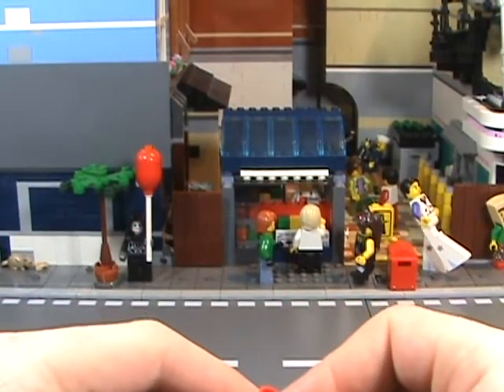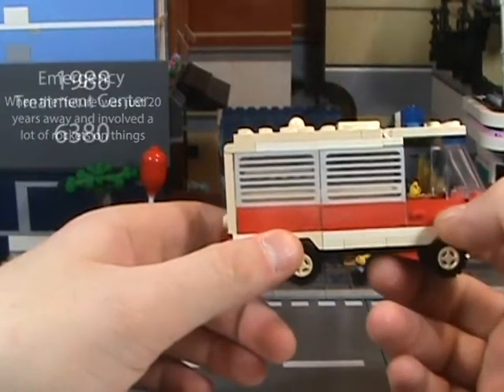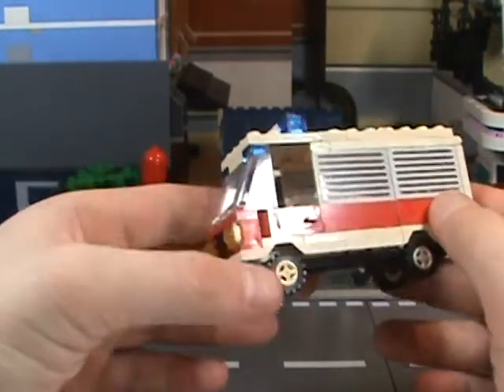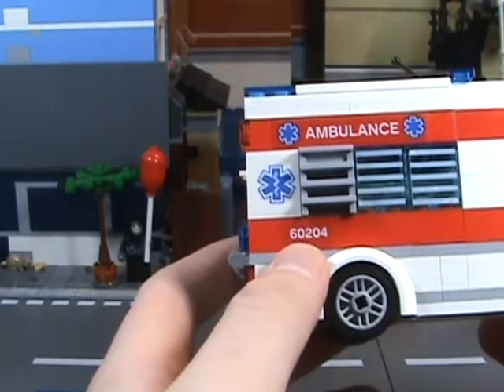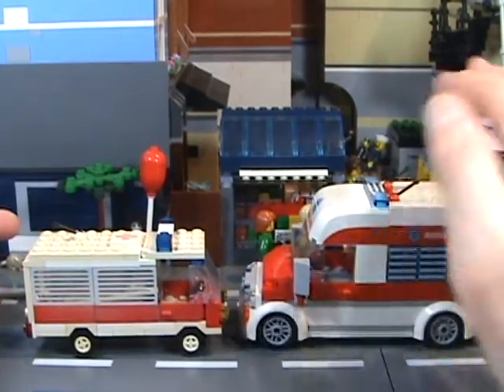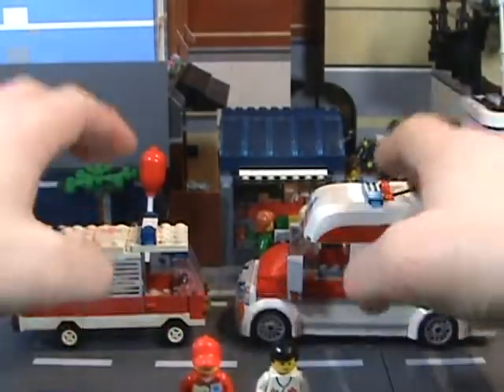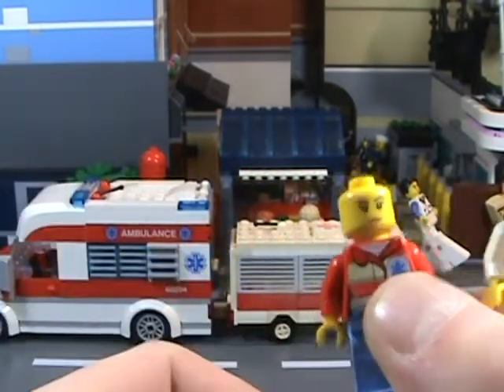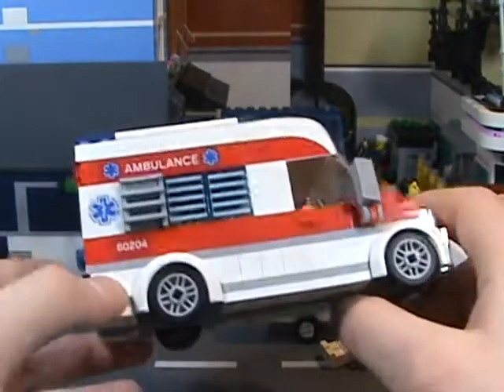Then and now: Ambulances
In a new segment, we review two sets with similar theme but 30 years apart. Today we look at ambulances and how Lego has improved them from 1988 to 2018... who will win, nostalgia or new-fangled??

If you like this content, please follow some of my other internet things: my Instagram ) and Snupps